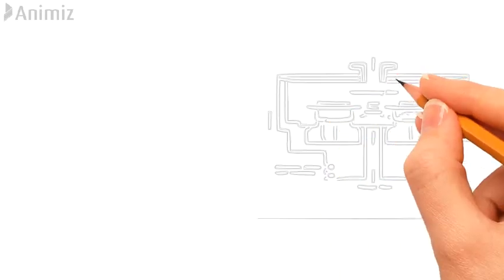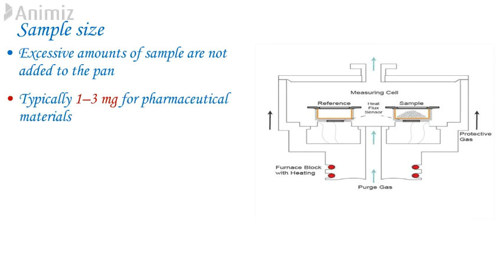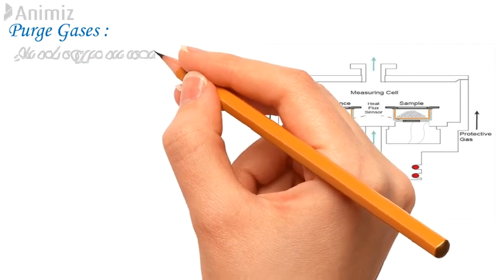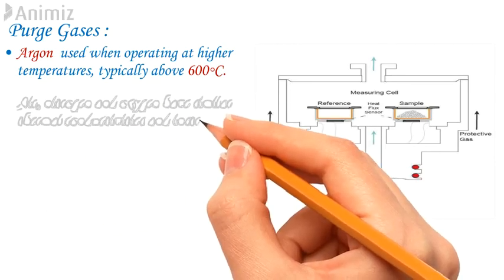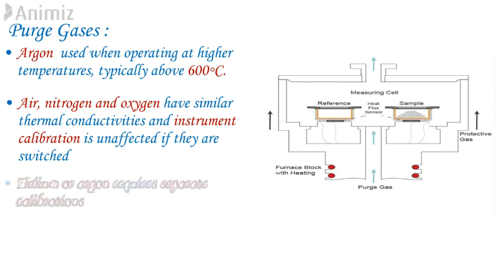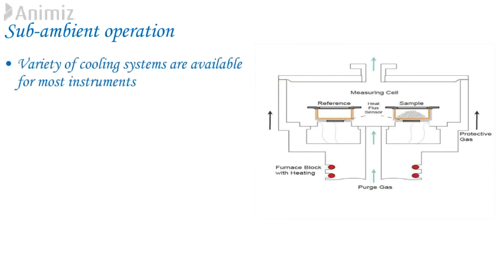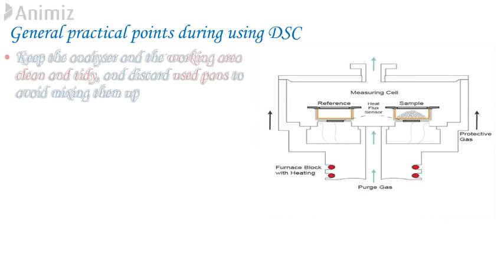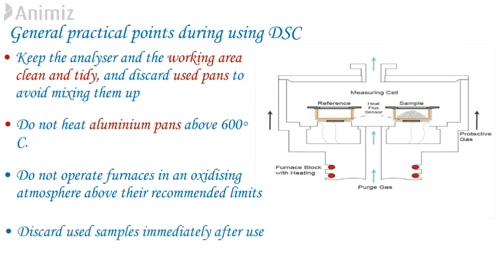Practical Guide to DSC part 2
Which are the factors affecting DSC result ???

Website URL for Process safety Blogs, Calculations and Videos, Training courses